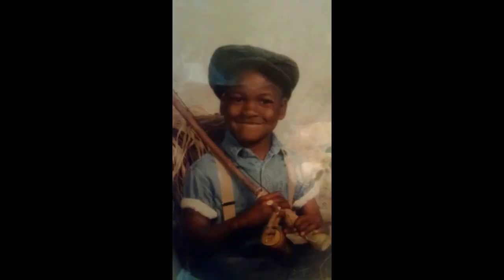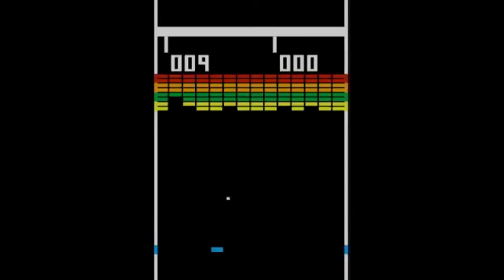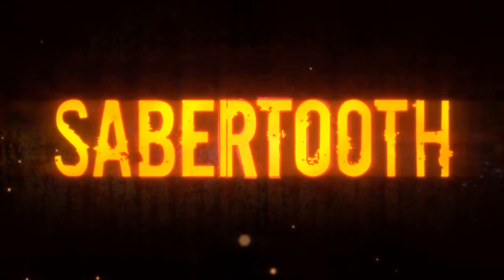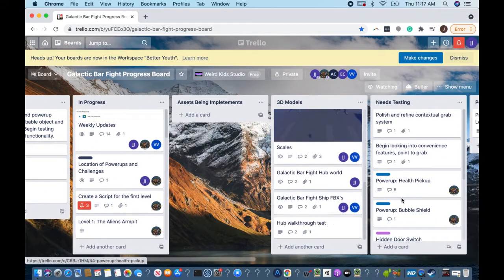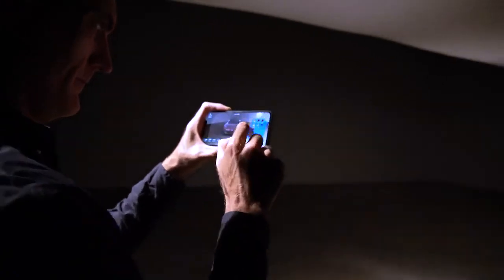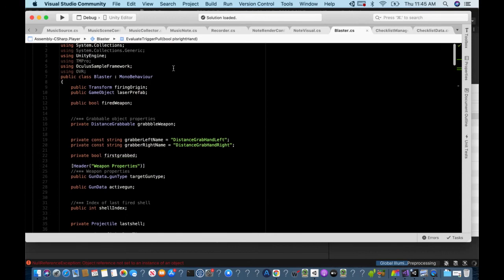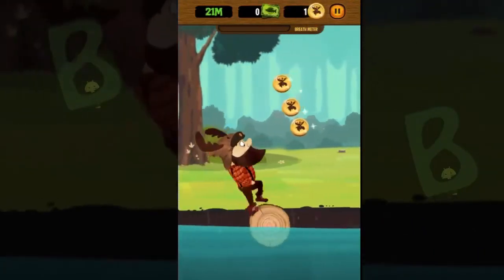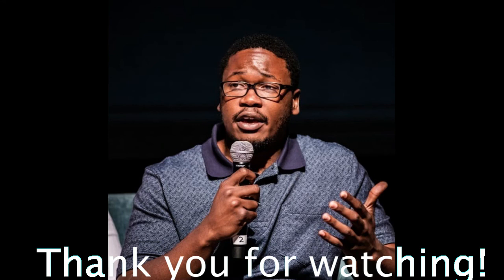A Day in the Life of a Digital World Builder with Jonathan Jennings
I recorded a short video on my education , career , and previous work experiences  in this video I created for my alma mater Devry University.